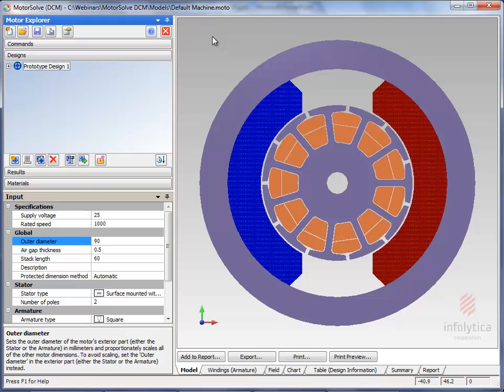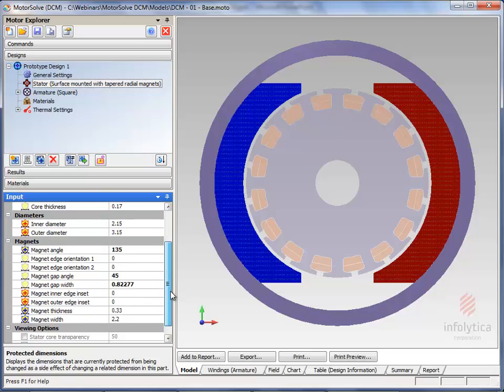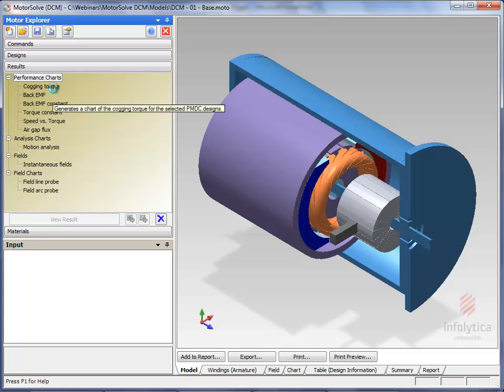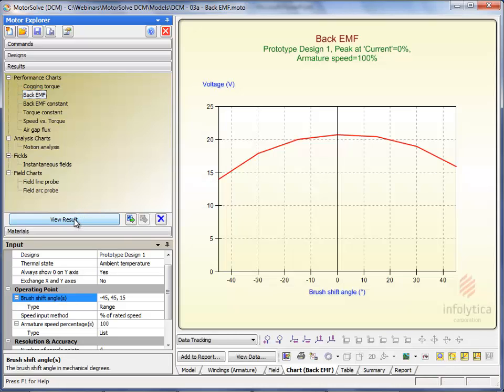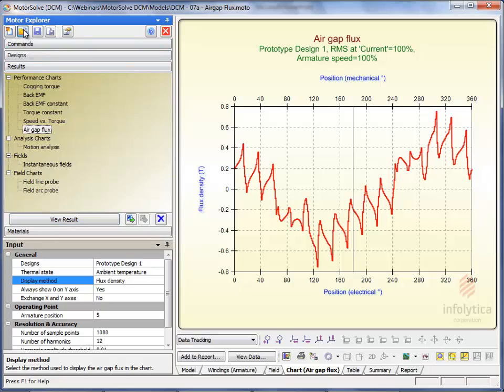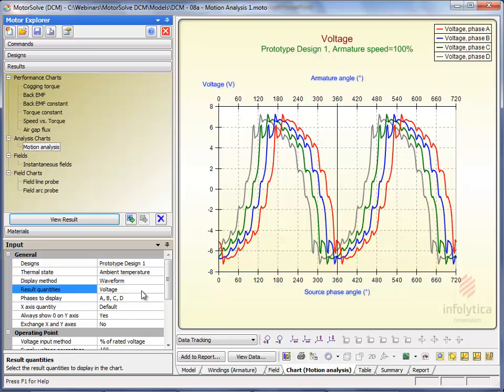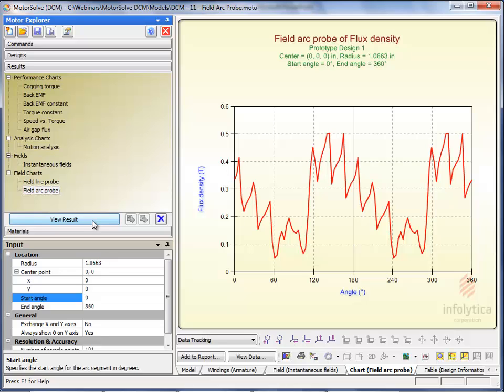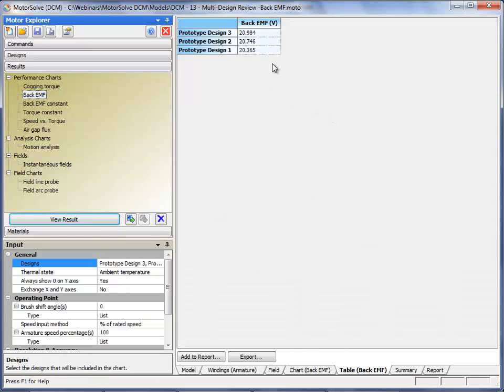MotorSolve DCM Webinar 2013